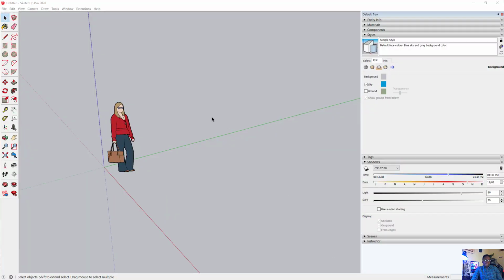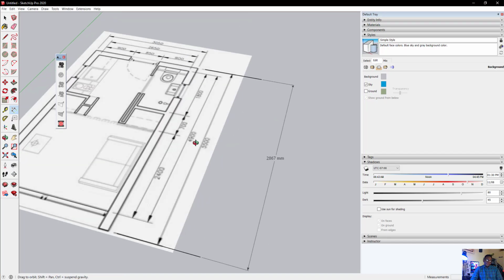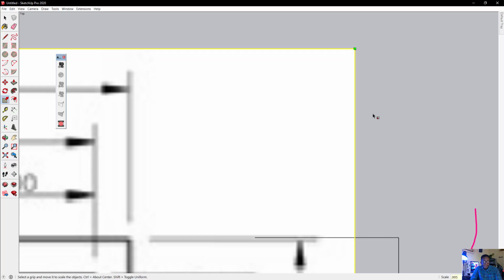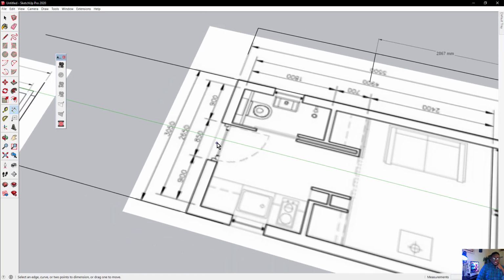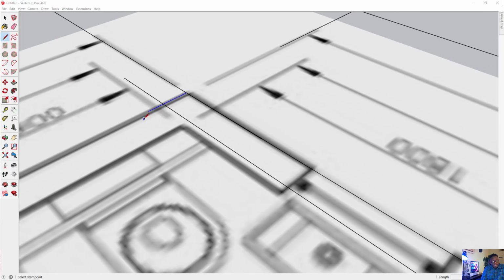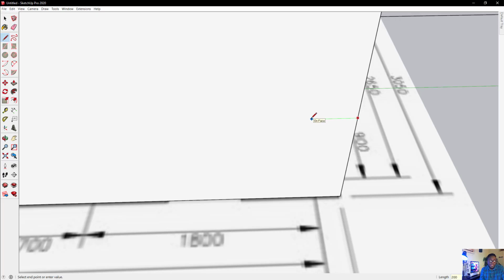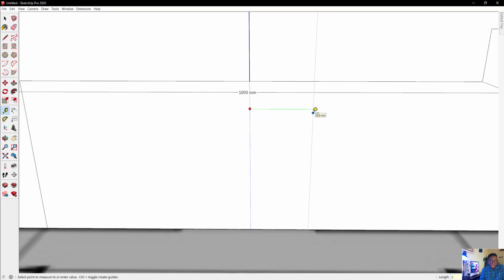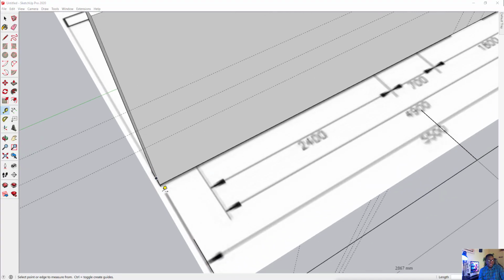DDM Assignment 1 Assignment 1 Modelling Tips